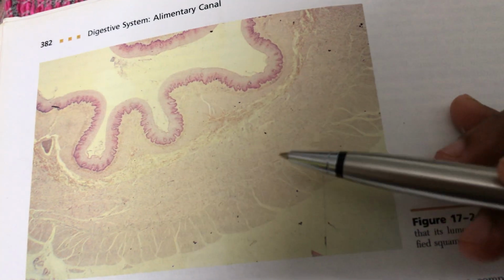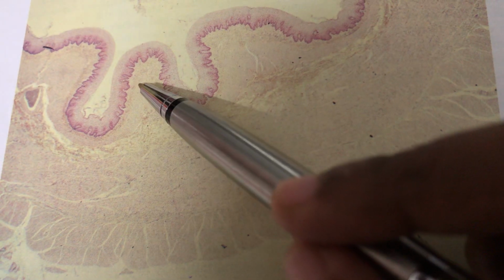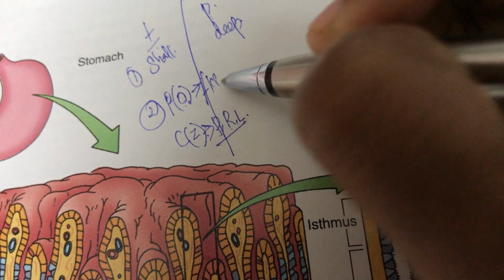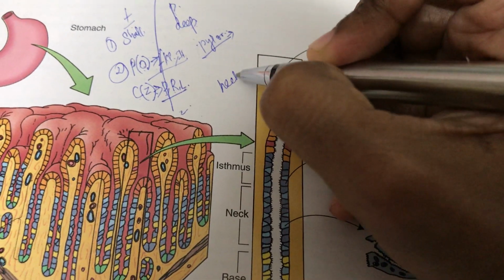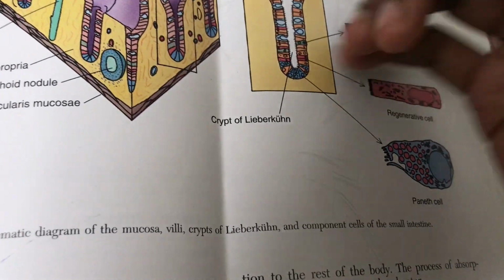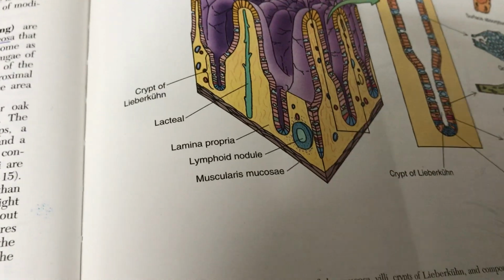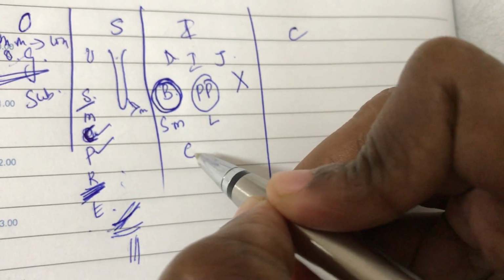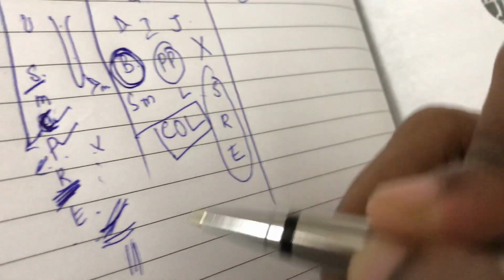Dr. Pratheepa ‘s tutorial- Histology GIT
Histology- GIT salient points